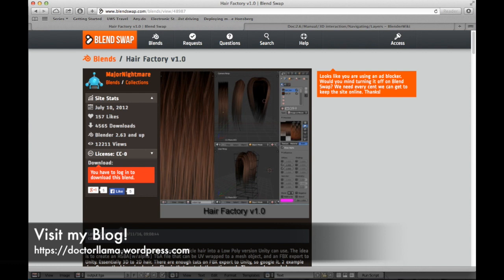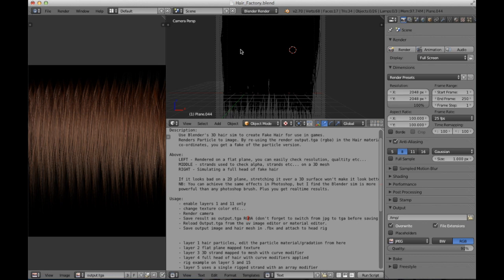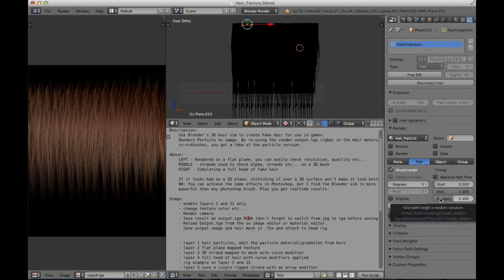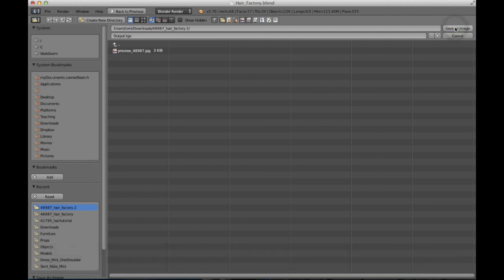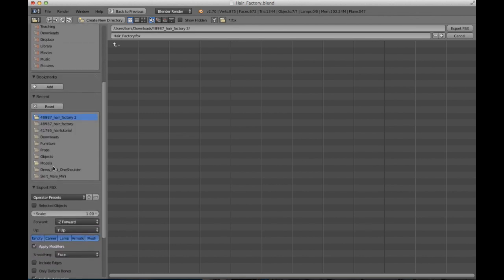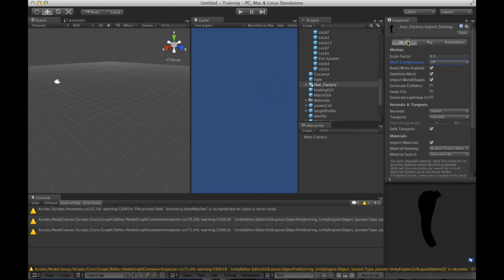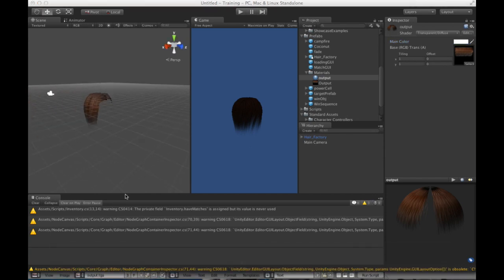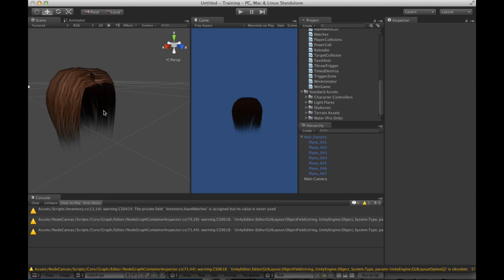Creating Low-Poly Hair for Unity 3D using Blender 3D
This is a video tutorial to the awesome Hair Studio project that allows to create hair for Unity 3D.